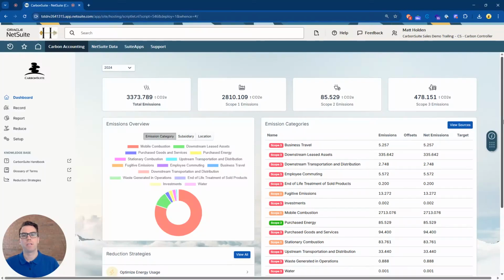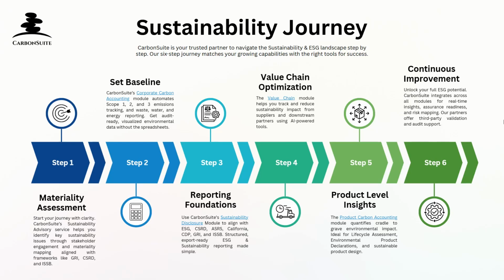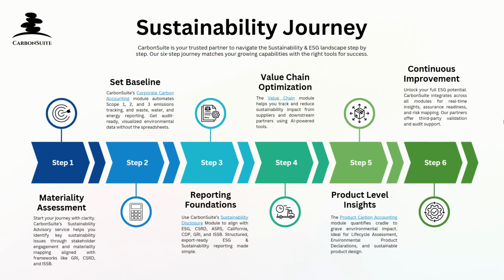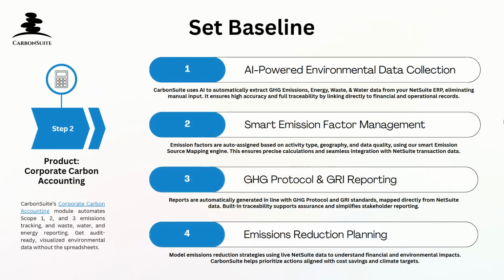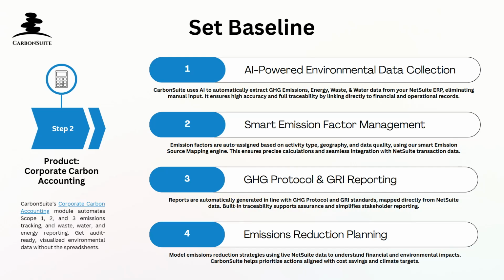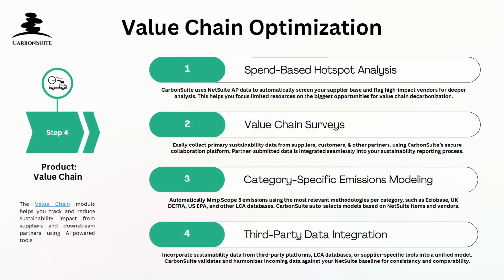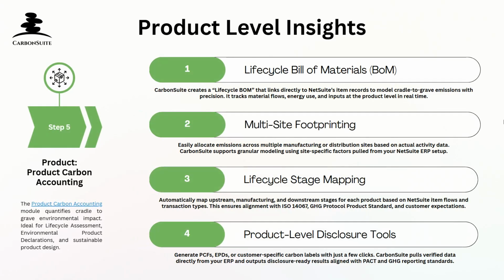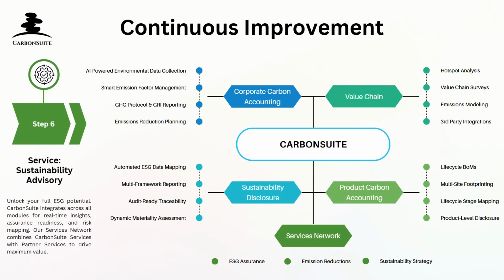The CarbonSuite Sustainability Journey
In this video, I walk you through the six stages of the sustainability journey with CarbonSuite, highlighting how our various modules can assist you at each step. We cover everything from conducting a materiality assessment to optimizing your value chain and understanding product-level insights. I emphasize the importance of automating your reporting processes and aligning with mandatory frameworks.